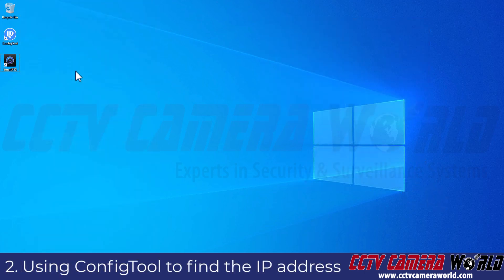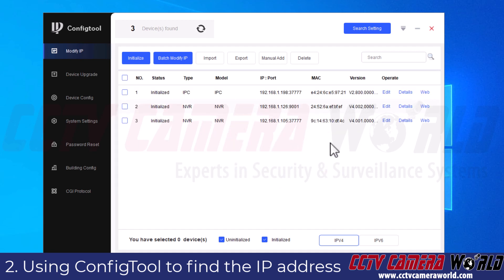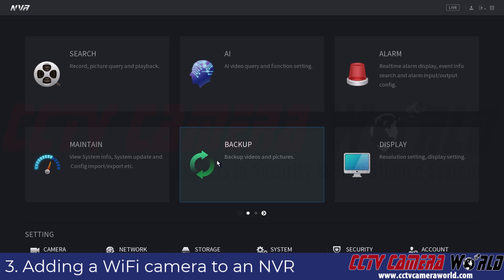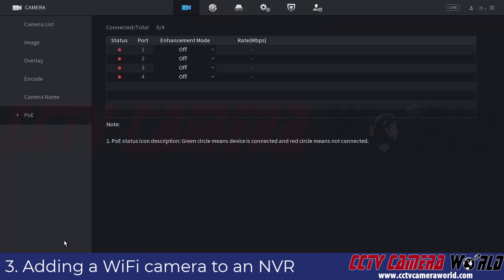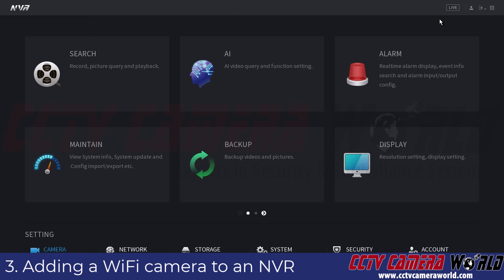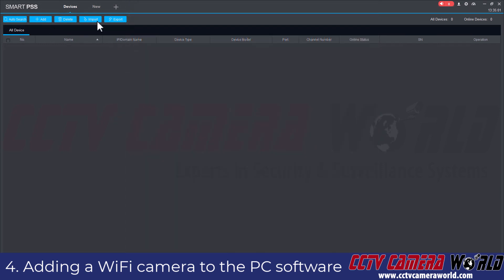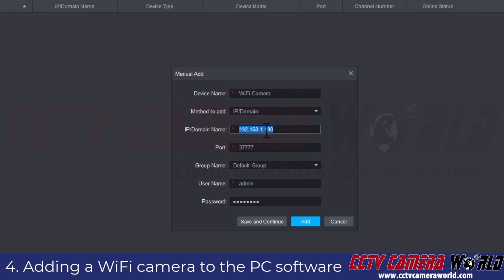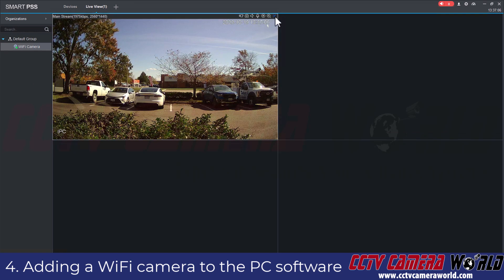Watching Wireless Security Cameras for Free - Using a Premium Series WiFi Camera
Discover the seamless ways to integrate your WiFi-paired camera into various platforms in our latest video tutorial. We delve into how to use the local IP address of your camera for adding it to an NVR or local PC software viewing. Plus, for those on-the-go moments or remote access, learn the trick of using the P2P QR code from the Network and Platform Access tab. This video is your one-stop guide, demonstrating the diverse methods to connect your camera to both PC software and mobile apps. Dive in and unlock the full potential of Avalonix WiFi camera's connectivity options!